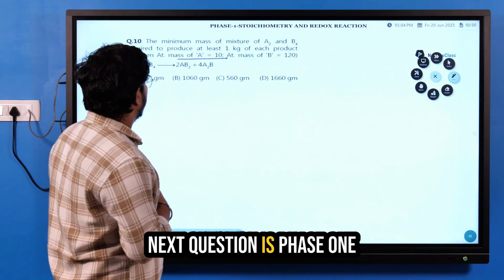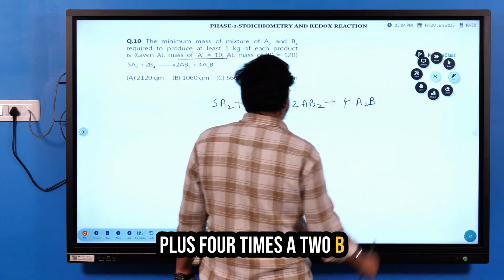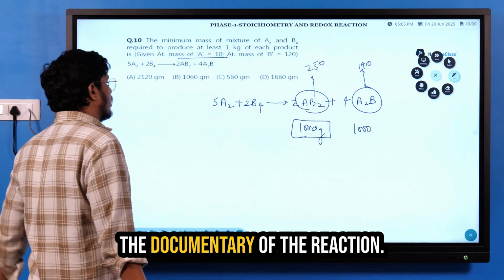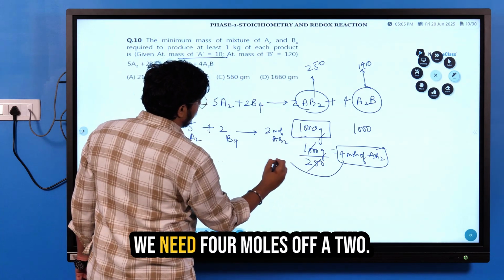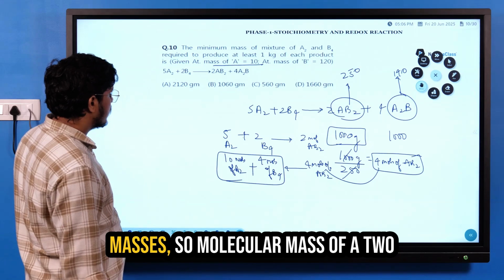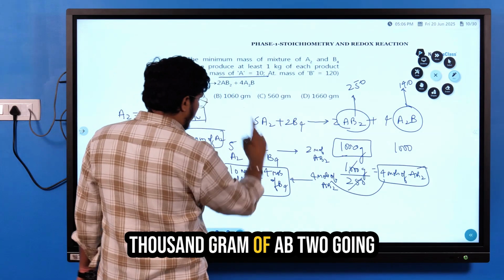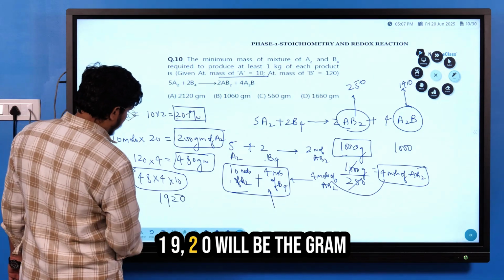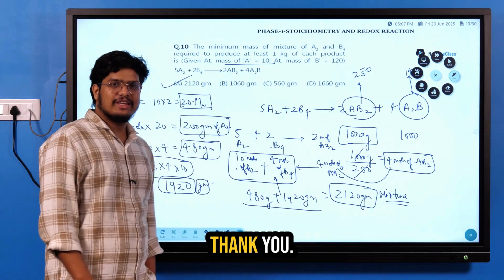Minimum Mass of A₂ and B₄ to Synthesize 1kg of Each Product | Class 11 Chemistry | Dr. Parashar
Welcome to NoMoreClass, your trusted platform for comprehensive Class 11 chemistry coaching designed specifically for NEET, IIT JEE, and CET aspirants. Our aim is to simplify complex concepts, foster problem-solving skills, and provide exam-centric strategies that help students excel in competitive examinations.

Today’s problem involves reaction stoichiometry and mass calculation, fundamental topics in inorganic chemistry. The question challenges you to find the minimum combined mass of a mixture of A₂ and B₄ — two reactants in a reaction — required to produce at least 1 kg of each product, based on the following reaction:

[ \text{A}_2 + 2\text{B} \rightarrow 2\text{AB}_2 \quad \text{and} \quad 4\text{A}_2 \rightarrow 8\text{A} ]

Given the atomic masses:

Atomic mass of A = 10
Atomic mass of B = 120
This scenario tests your understanding of stoichiometry, molar ratios, and mass balancing in complex reactions. To solve this, you need to analyze the given reactions and determine how much of each reactant corresponds to producing 1 kg (1000 grams) of each product, then find the minimum total mass of the mixture of A₂ and B₄ required.

The key steps include calculating molar masses, understanding the mole ratios from the reactions, and then applying these to find the least amount of reactants that satisfy the product requirements. Such problems not only reinforce fundamental concepts of chemical reactions but also develop analytical skills crucial for success in competitive exams.

About Dr. Lokesh Parashar:
Dr. Lokesh Parashar is a highly experienced educator with over five years of dedicated coaching for NEET, IIT JEE, and other entrance exams. He holds a Bachelor of Veterinary Science and Animal Husbandry (B.V.Sc & A.H.) and has successfully qualified NEET. His expertise is marked by achievements such as clearing the Chemistry Olympiad and KVPY, showcasing his deep understanding of chemistry's core principles.

He believes in a student-centric teaching approach—breaking down complex reactions into simple, understandable parts. His lessons focus on conceptual clarity, problem-solving speed, and strategic exam techniques. Dr. Parashar’s mentorship helps students develop a strong problem-solving mindset and confidence to excel in exams and beyond.

Core Learning Objectives:

Understand how to balance chemical reactions involving complex molecules and reactants.
Apply molar masses and stoichiometric ratios to find the least amount of reactants needed for target yields.
Develop proficiency in mass-balance calculations for organic and inorganic reactions.
Learn to interpret reaction data to identify reaction pathways and optimize reactant usage.
Build analytical reasoning skills essential for tackling challenging questions in NEET and JEE chemistry.
This type of problem enhances your ability to analyze real reaction scenarios, optimize reactant quantities, and understand the principles of chemical stoichiometry at a deeper level. Mastery of such concepts is fundamental for high scores and scientific understanding in competitive examinations.

Located in Bangalore, NoMoreClass combines innovative teaching methodologies with expert guidance from teachers like Dr. Parashar. Our courses feature live interactive classes, recorded content, comprehensive study materials, and regular mock tests to simulate exam conditions. Our personalized coaching approach ensures students receive targeted help based on their individual strengths and weaknesses, boosting confidence and accuracy.

Thousands of students have benefited through our systematic approach, securing top ranks in NEET, IIT JEE, and other exams. Join NoMoreClass today for expert mentorship, rigorous practice, and a proven track record of success — let us help you realize your full potential in chemistry and achieve your academic goals.